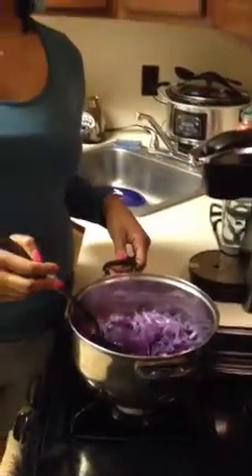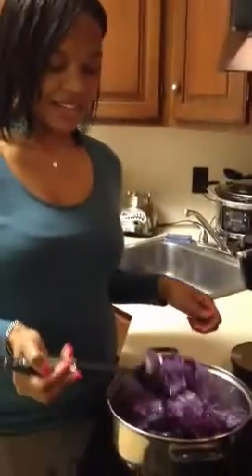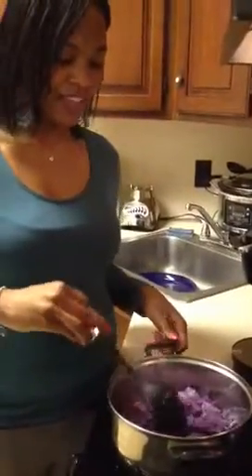Red cabbage gender test @ 6weeks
About 6weeks pregnant gender test!